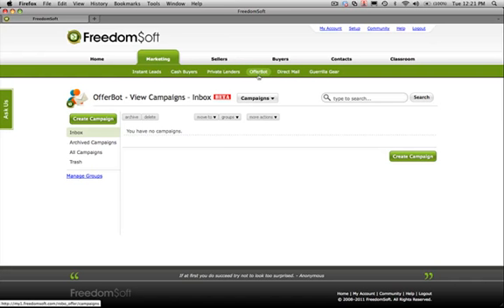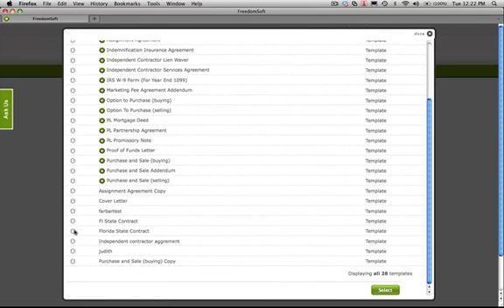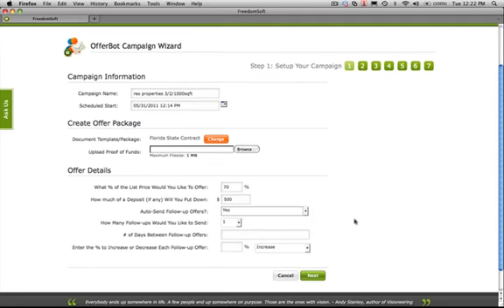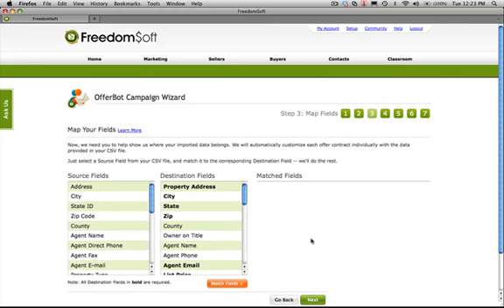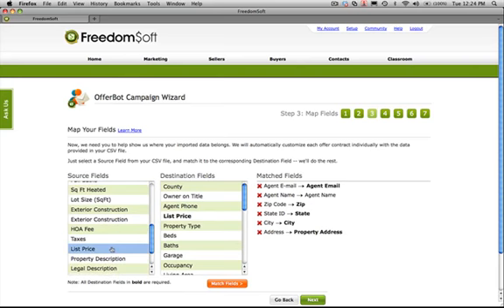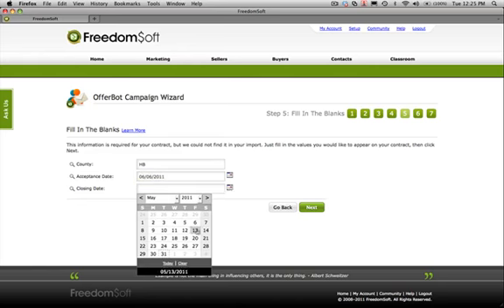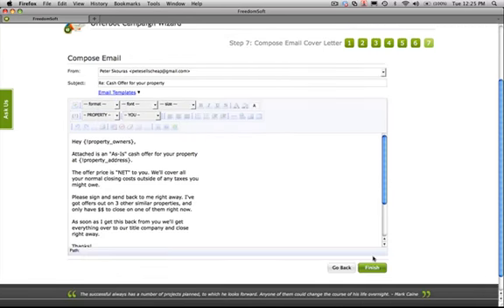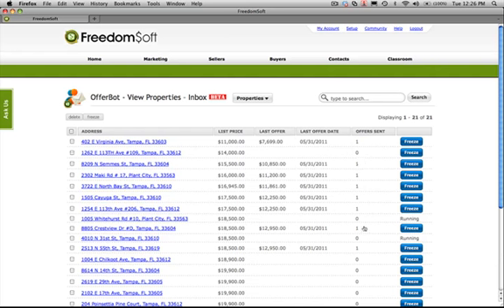Vimeo 24583459 OfferBot